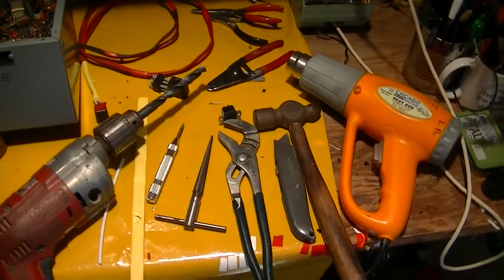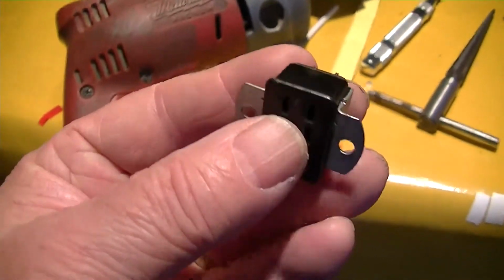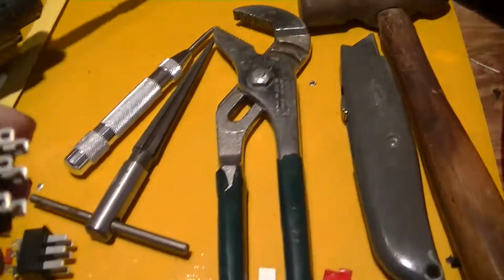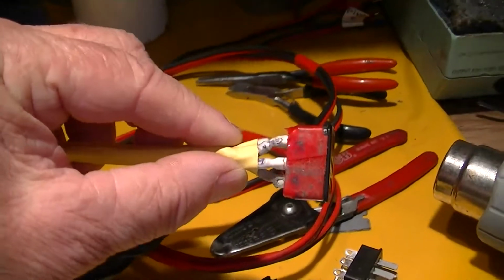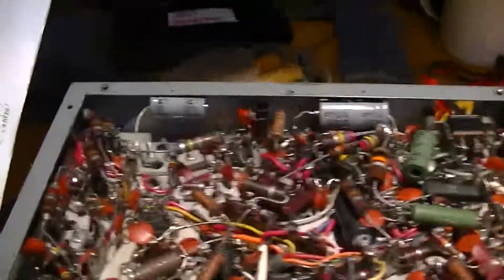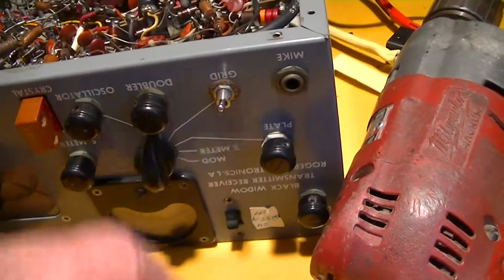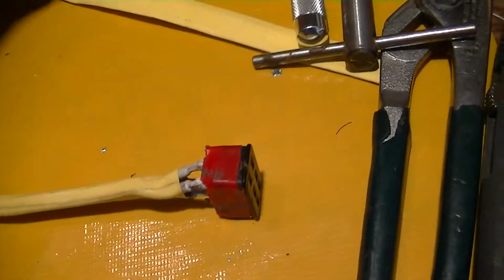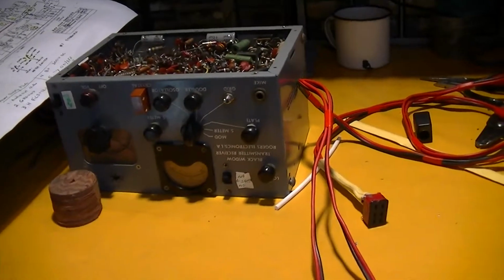Rogers Black Widow 6M # 5 New Power Plug and Caps : Inside Classic Ham Radios W6WUH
Larry jumps through a few hoops to fabricate a new power cable for the Black Widow Transceiver.
   We take a  small chassis mount female Cinch Jones 6 pin connector, and turn it into a cable mounted connector to mate with the radio.
    On the other end are spade connectors to match the terminal strip of my "Universal Mobile AC supply ", and an RCA phono jack for connecting a speaker to the Receiver.  The wires used are two 5 ' lengths of #16 copper zip cord intended for automotive and other polarized DC applications. ( 4 conductors total)
   Functions are:
   Pin 2  Common Ground ( filaments, B-, speaker)
   Pin 5   + 12V Fils ( or AC)  which goes to Pin #3 via panel switch, Pin 4 B+ 300 to 400 VDC,  Pin 1  Speaker Audio 3-4 ohms.

   We tested the radio with AC on the fils, with no noticeable hum on RX, but obvious hum on TX.   If this disappears with DC on the fils, we will have learned something important about the radio. Or about the non-standard wires run to the filament on/off switch !   If the hum does NOT disappear, we will replace the audio cathode by-pass caps which are still the original circa 1960 " jap caps".
    Power output was approx. 15 watts, ( accuracy compromised by antenna SWR, and the meter used)  .
  I will video a  bench test  with a resistive dummy load, my best Peak Reading Watt Meter,  a monitor scope, and a monitor  receiver in the next couple of days, after I resolve the modulation Hum issue.
   One notable surprise is that the T/R relay functions perfectly on AC.

  And a quick look at the new HV electrolytics and the old ones they replaced.
    All this is in preparation for use of the specially modified HP-23 I use for mobile rigs, which provides 390 volts dc @ 350 ma.
    The black widow requires NOT MORE than 400vdc @ 180 to 200 ma.  To the supply is just loafing along.
     The supply can also supply 250 or 300 volts at 250 ma, and either 6 or 12v ac for filaments , and adjustable negative bias up to (-) 135v.
      This is extremely versatile as it will run both a transmitter and a receiver.  The power supply leads fan out on a terminal strip, which includes a 12v PTT relay for transmitters that need to interface with a 110v antenna relay or key an amplifier.